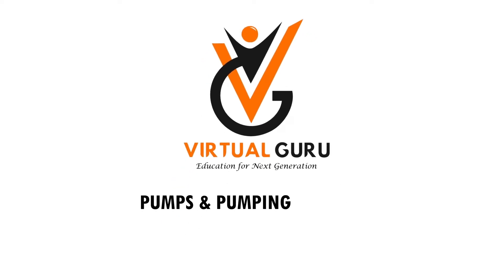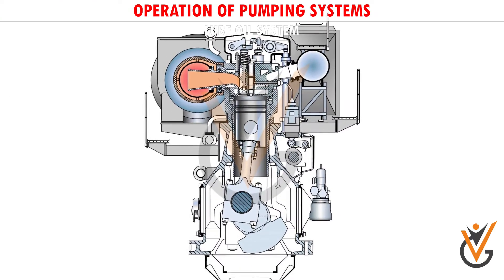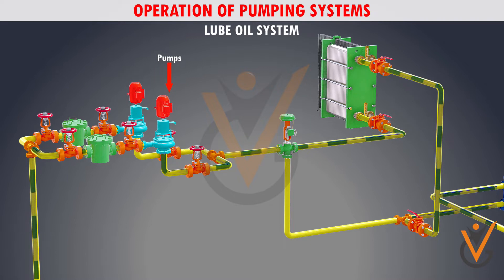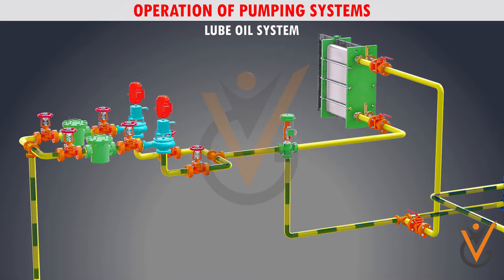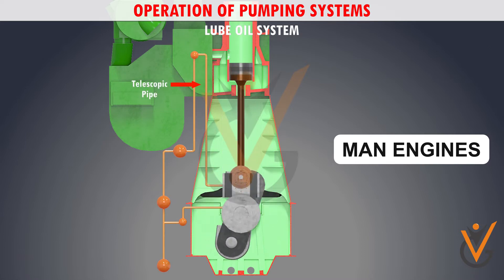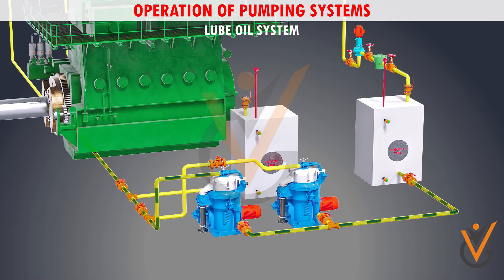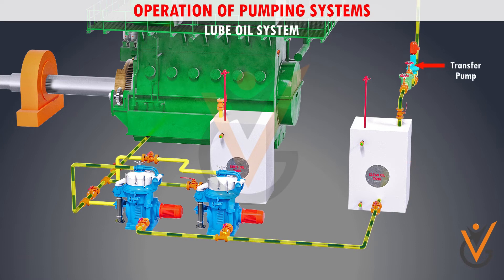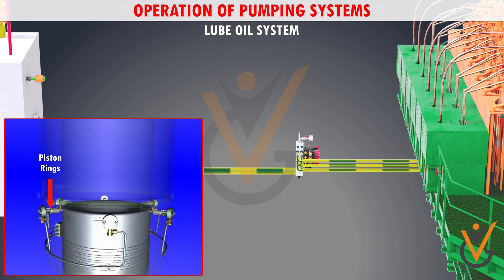Pumps & Pumping Systems | Operation of Pumping Systems (Lube Oil System)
Course Name: Pumps & Pumping Systems
Topic Name: Operation of Pumping Systems (Lube Oil System)